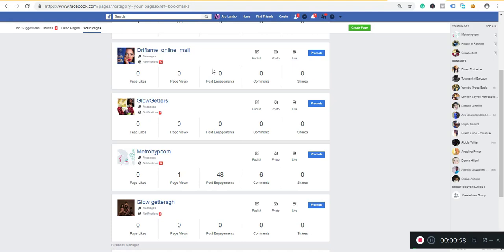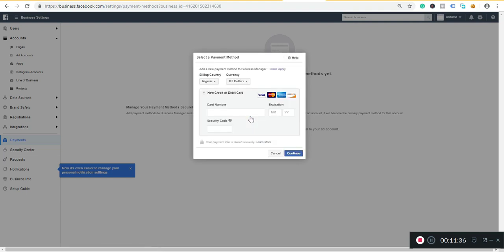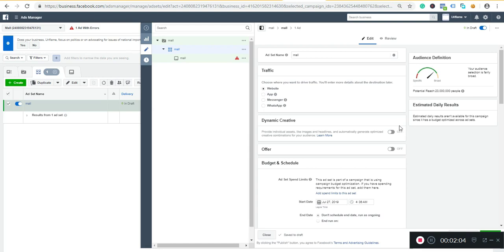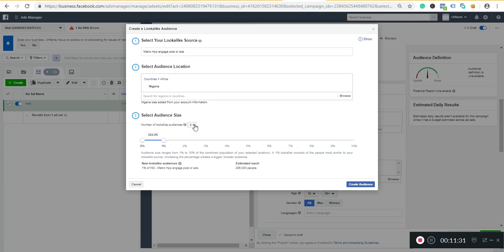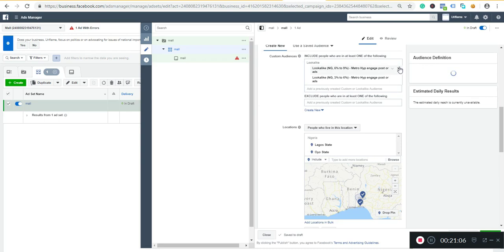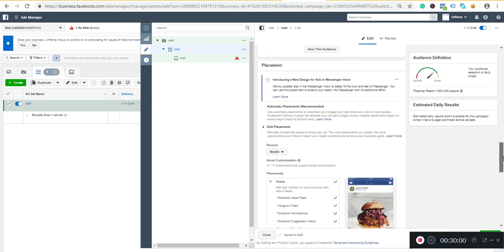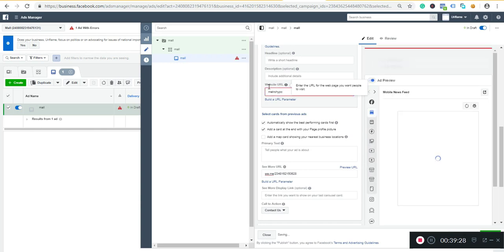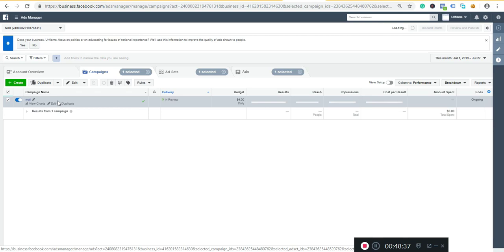Ads Method 3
3rd Method of running ads on Facebook or Instagram